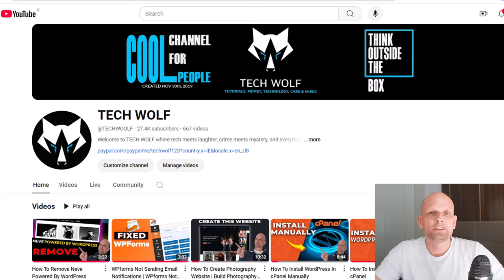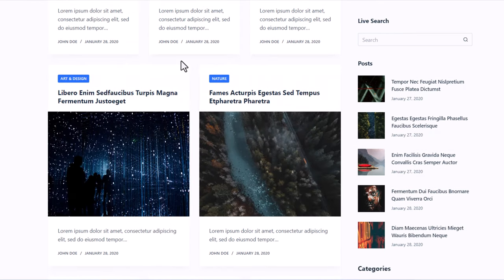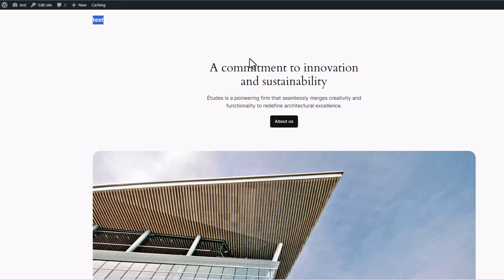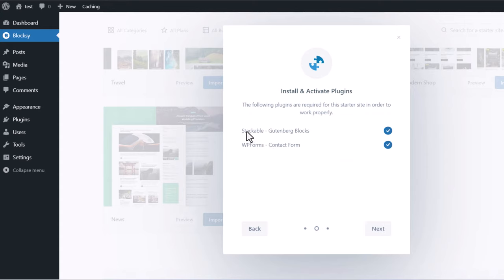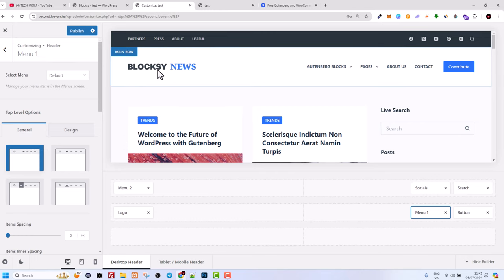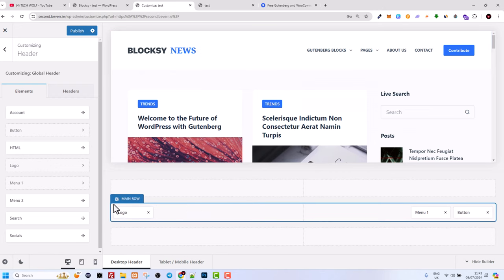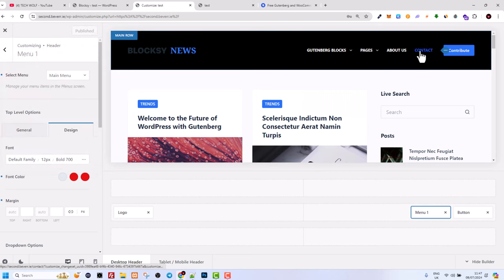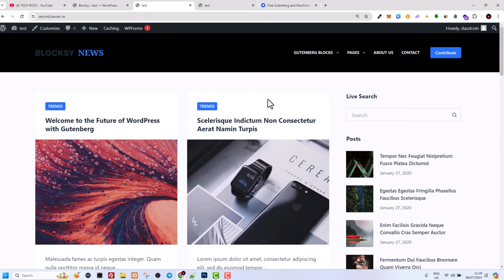How To Create A News Website In WordPress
In this totorial you will learn How To Create A News Website In WordPress